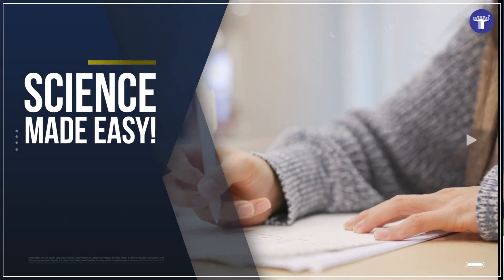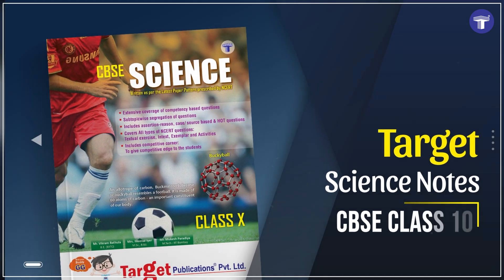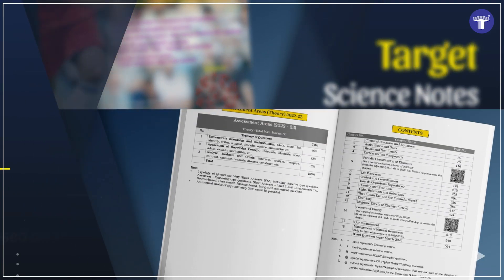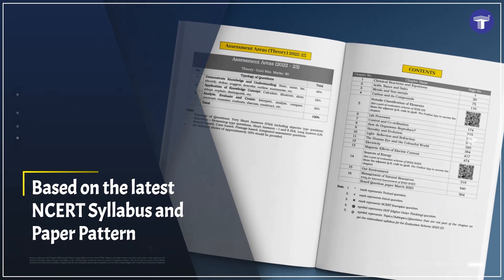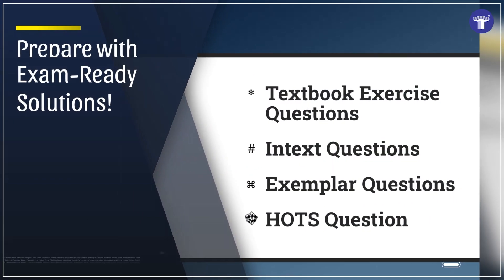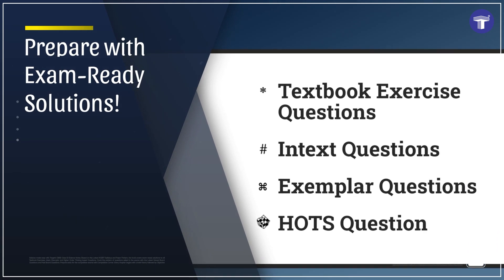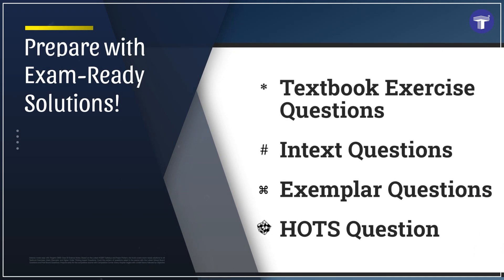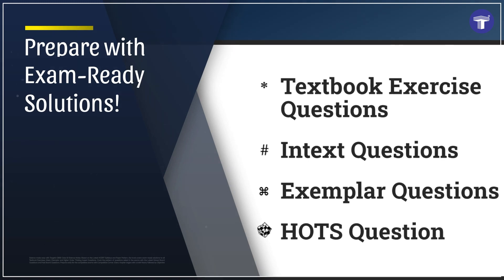CBSE Class 10 Science Notes Book | Target Publications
Don’t settle for average scores when you can aim higher! Target’s Class 10 CBSE Science Notes is just what you need to breeze through your Board Exam. Written in a student-friendly manner, the notes will help you understand the concepts easily and face the exams confidently.
● Updated as per the latest NCERT Syllabus and Paper Pattern and aligned with the National Education Policy, 2020.
● Rationalised Topics/Subtopics/Questions are marked ‘R’.
● Study with exam-ready solutions to Textbook Exercises, Intext and NCERT Questions.
● Gains insights into the types of questions asked in the exams with the Latest Solved Board Question Paper and Past Board Questions.
● Challenge yourself to solve Competency-focused Questions.
● Prepare early for the competitive exams with Competitive Corner.
● Solve Additional Questions and Chapter Assessments for self-evaluation.
● Boost your preparation and learn actively with 7+ Smart Study tools.

Conquer your exams with Target’s CBSE Class 10 Notes that strike a perfect balance between conceptual learning and excellent scores.